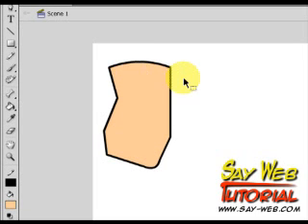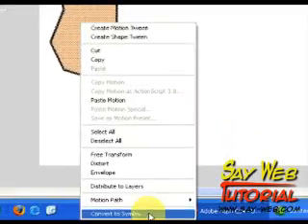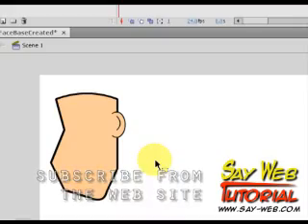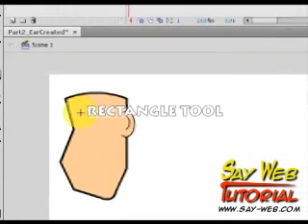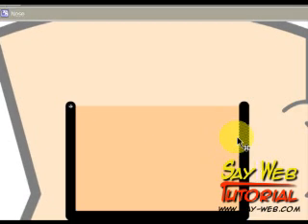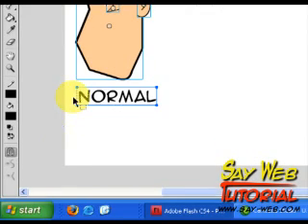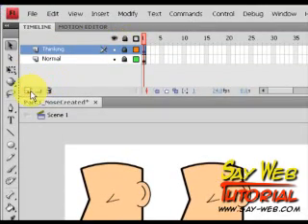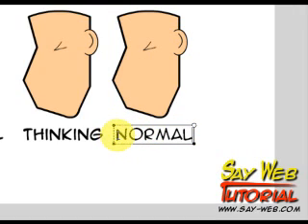Cartoon Face Expressions Flash Tutorial Part I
Avraham Saltoun demonstrates how shuffling a few movie clip symbols several faces expressions can be created. Teaches normal, thinking, sad and surprised expressions. Watch the complete tutorial and download the source files of the this lesson